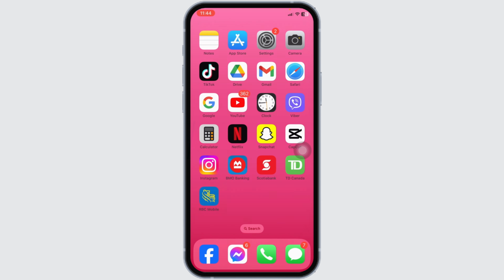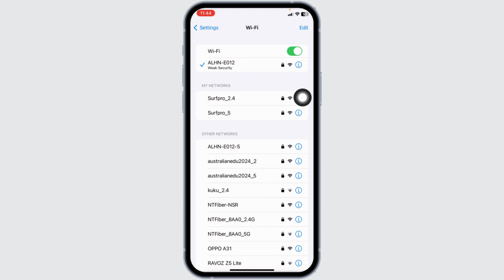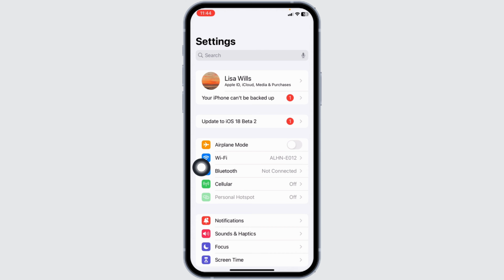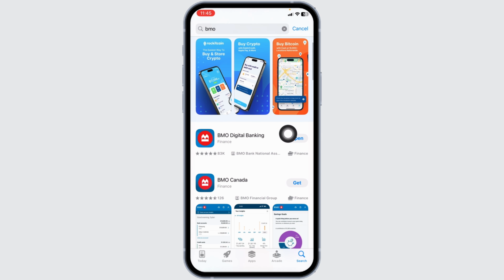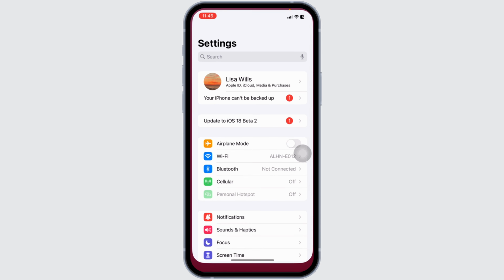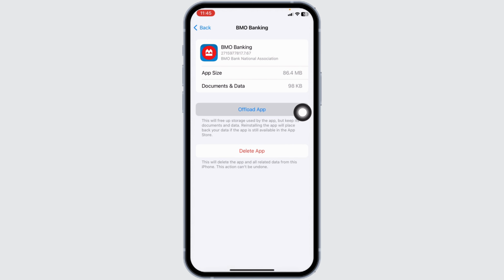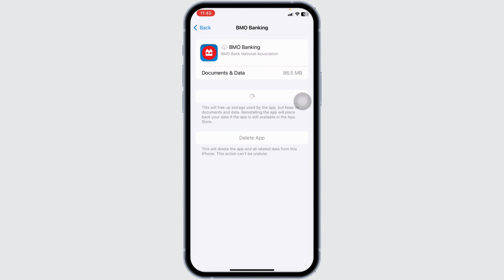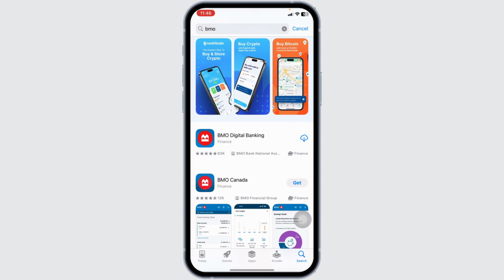Bank of Montreal App Won't Let Me Log In: How to Fix Bank of Montreal App Won't Let Me Log In (2024)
BMO Bank of Montreal App Login Issue: How to Fix | Easy Solutions | 2024 Guide

Can't log in to your BMO Bank of Montreal app? This video provides a step-by-step guide to troubleshoot and resolve common login problems, ensuring you can access your account and manage your finances without delays.

Timestamps:
0:00 - Introduction
0:05 - Steps to fix login issues on BMO Bank of Montreal app

Key points covered in the video:

Check Your Internet Connection: Ensure that your internet connection is stable and strong as connectivity issues can prevent you from logging in.
Update the App: Verify that you have the latest version of the BMO app installed. Updates often fix bugs that may be causing login problems.
Correct Credentials: Double-check that you are entering the correct username and password. Consider resetting your password if you suspect it’s wrong.
Clear Cache and Data: On Android, go to Settings - Apps - BMO - Storage and clear both cache and data. On iOS, try offloading the app which reinstalls the app without losing your data.
Restart Your Device: Restarting your device can resolve many background issues that might be affecting app performance.
Reinstall the App: If none of the above steps work, uninstall and reinstall the BMO app. This can help clear up any corrupt data that might be causing issues.
Contact BMO Support: If you continue to experience problems, contact BMO customer support for personalized help.

Follow these troubleshooting steps to quickly resolve login issues with your BMO Bank of Montreal app, ensuring seamless access to your banking services.